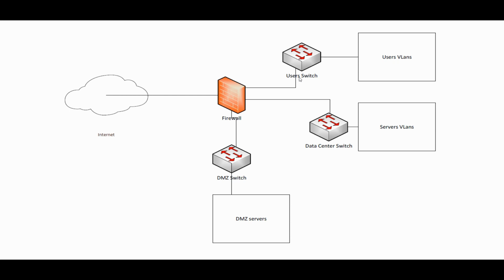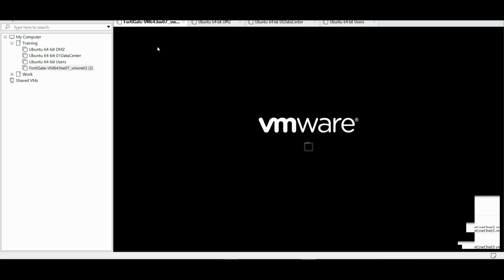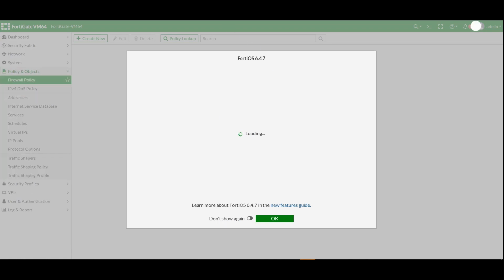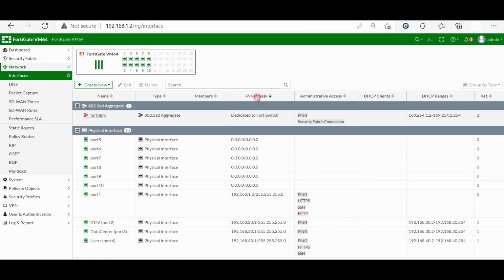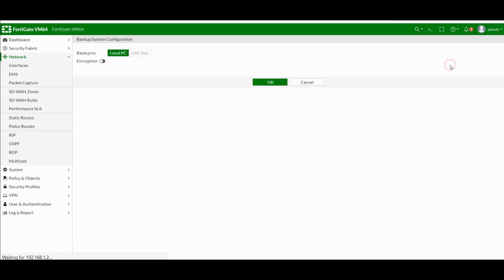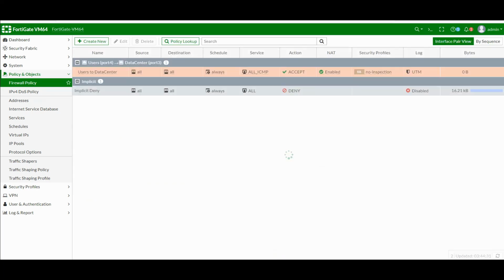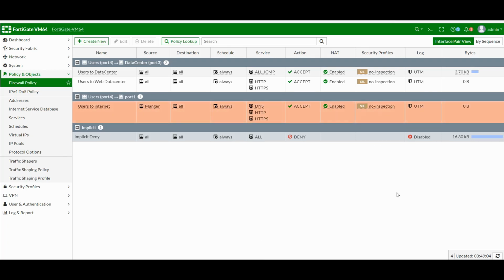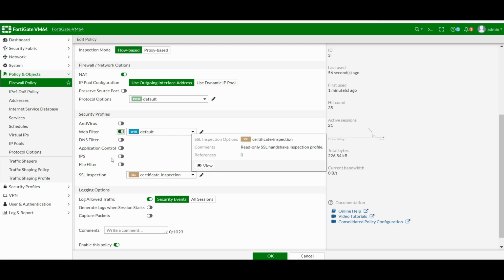FortiGate Basic Setup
In this video we will show how to setup a Foritgate Firewall on Vmware environment, this setup work on all Fortigate devices.
This video will teach you how to configure the firewall ports and create firewall polices and routes.